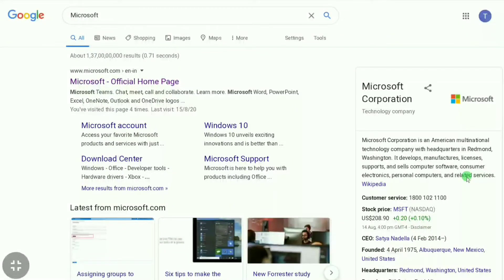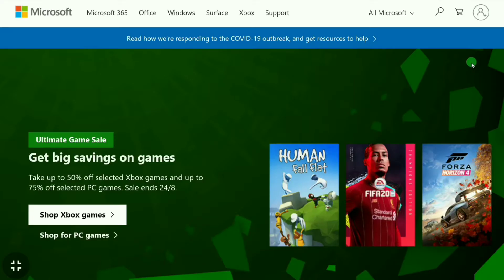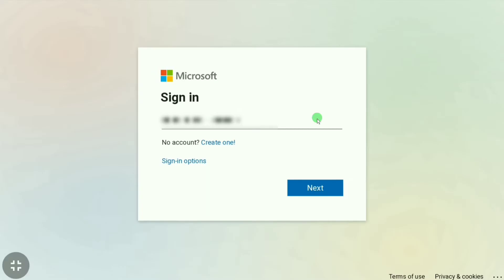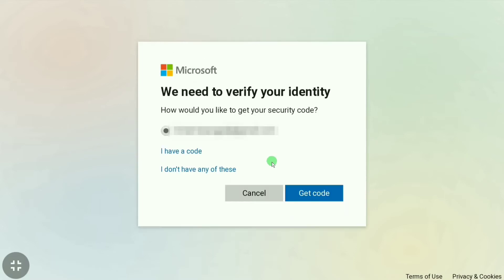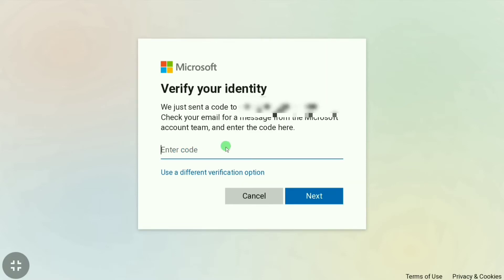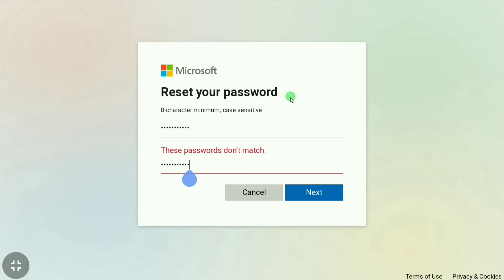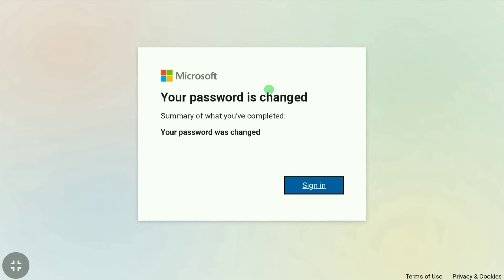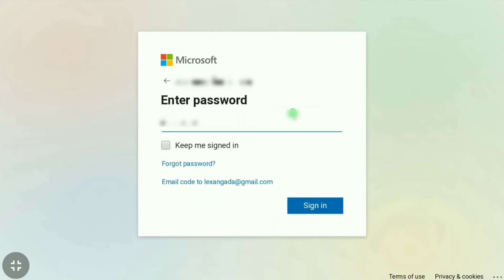How To Reset Microsoft Password If Forgotten (Change Microsoft Password)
How to reset microsoft password ? Recover Microsoft Account through Forgotten Password Method | Change Microsoft Password

In this video, I will show you how to reset microsoft account password if you forgot your account as well as Password. You can easily recover your microsoft account and can get your microsoft password back easily. You can reset microsoft password by forgot password method.